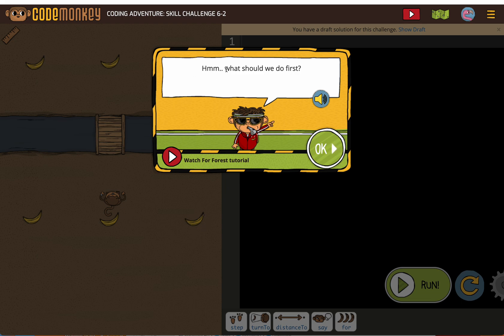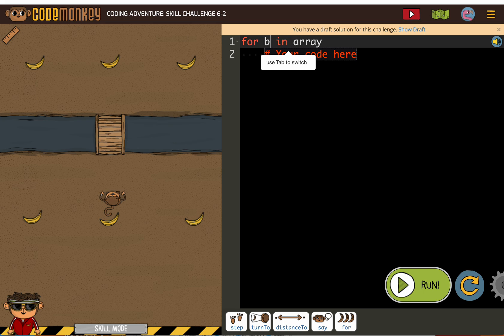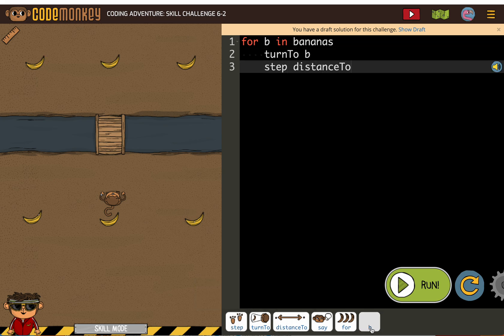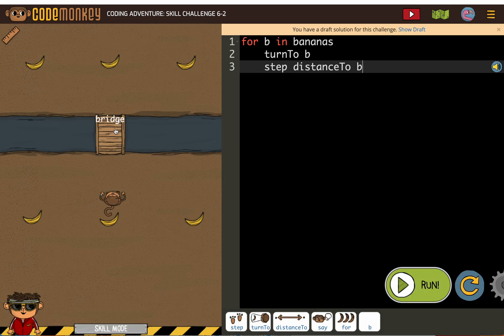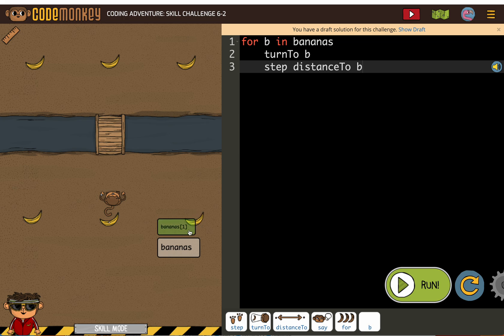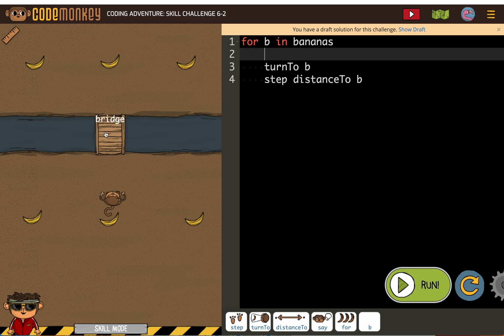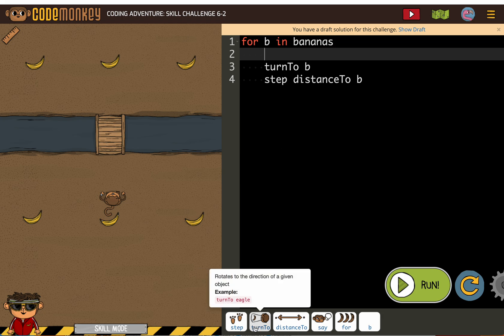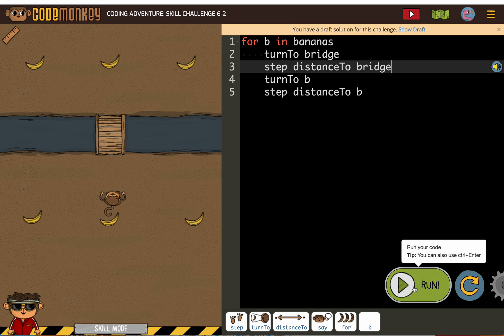CodeMonkey Skill Mode 6-2